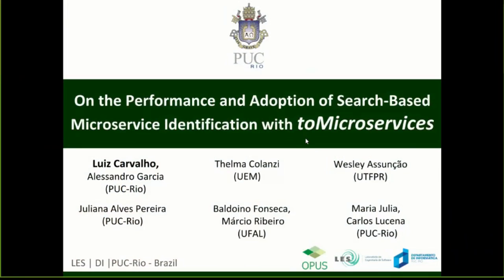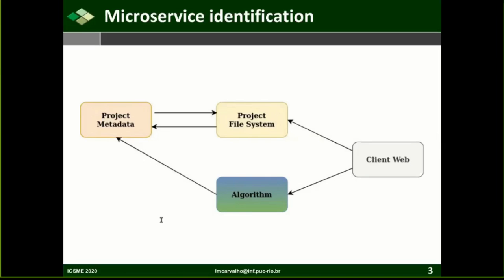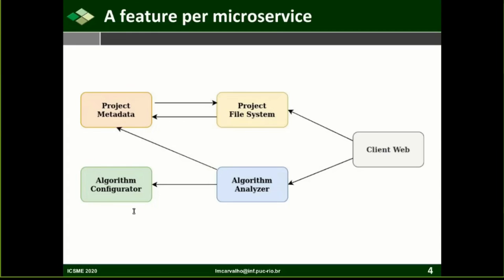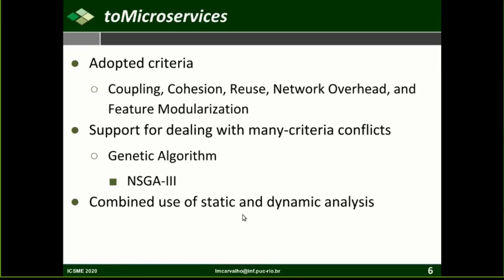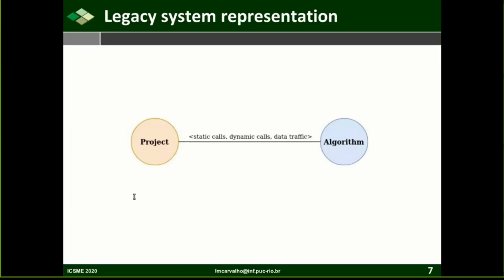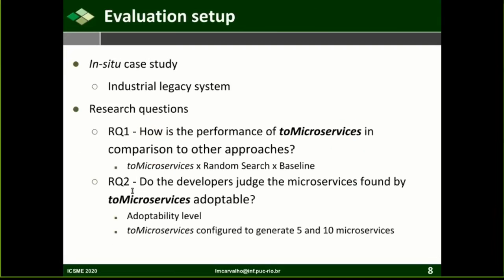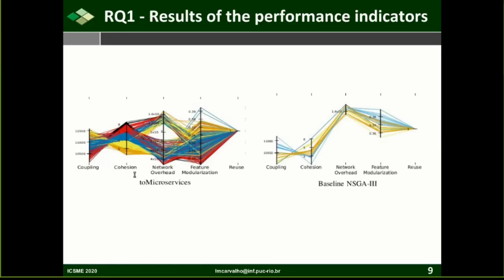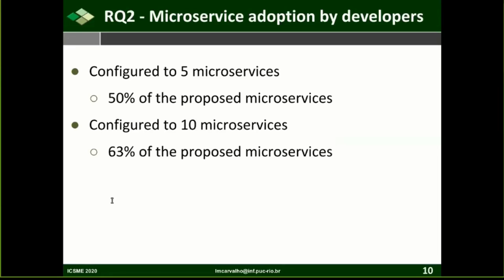(Research Talk | ICSME) On the Performance and Adoption of Search-Based Microservice Identification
Title: On the Performance and Adoption of Search-Based Microservice Identification with toMicroservices.

Presenter: Luiz Carvalho

Abstract:  The expensive maintenance of legacy systems leads companies to migrate such systems to microservice architectures. This migration requires the identification of system’s legacy parts to become microservices. However, the successful identification of microservices, which are promising to be adoptable in practice, requires the simultaneous satisfaction of many criteria, such as coupling, cohesion, reuse and communication overhead. Search-based microservice identification has been recently investigated to address this problem. However, state-of-the-art search-based approaches are limited as they only consider one or two criteria (namely cohesion and coupling), possibly not fulfilling the practical needs of developers. To overcome these limitations, we propose toMicroservices, a many-objective search-based approach that considers five criteria, the most cited by practitioners in recent studies. Our approach was evaluated in a real-life industrial legacy system undergoing a microservice migration process. The performance of toMicroservices was quantitatively compared to a baseline. We also gathered qualitative evidence based on developers’ perceptions, who judged the adoptability of the recommended microservices. The results show that our approach is both: (i) very similar to the most recent proposed approach on optimizing the traditional criteria of coupling and cohesion, but (ii) much better when taking into account all the five criteria. Finally, most of the microservice candidates were considered adoptable by practitioners.

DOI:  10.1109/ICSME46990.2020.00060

DI PUC-Rio - Computer Science, technology, and innovation for our society.